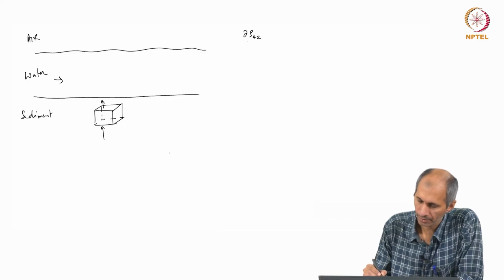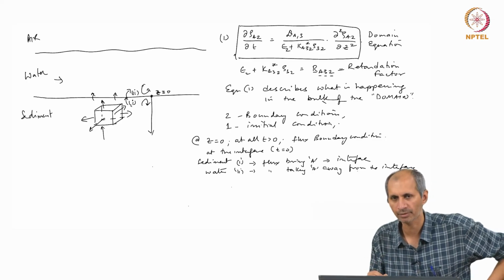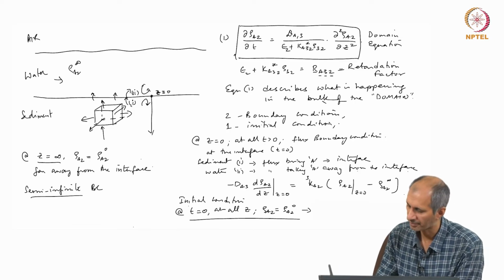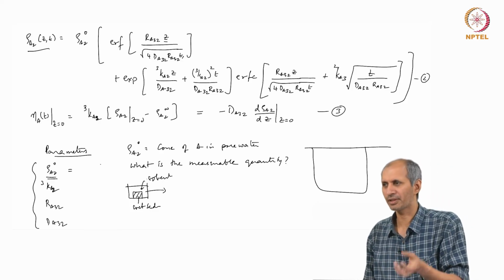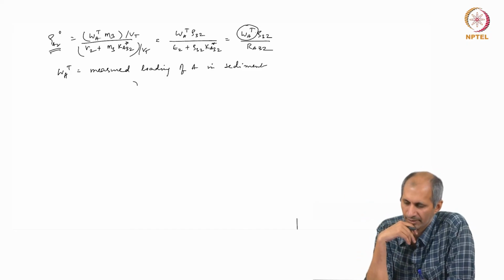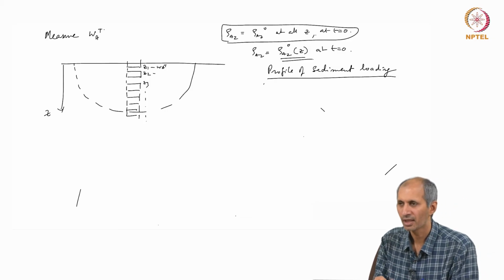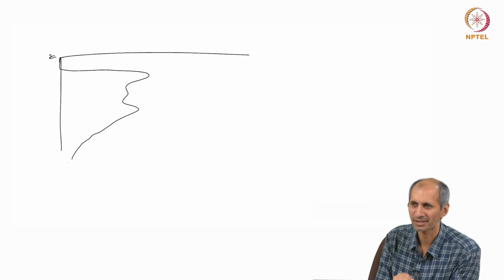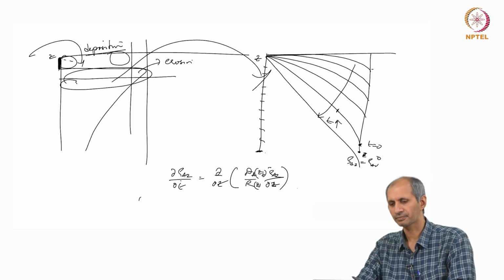#57 Unsteady State Release From Sediments | Environmental Quality Monitoring & Analysis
This lecture focuses on unsteady state release from sediments, applying mass balance principles and considering the time-dependent nature of contaminant transport. It revisits the mass balance equation for a control volume within the sediment and derives the governing equation for unsteady-state diffusion. The lecture emphasizes the role of the partition constant, which governs the distribution of contaminants between the solid phase and the pore water. It introduces the concept of the retardation factor, which accounts for the slowing down of contaminant transport due to partitioning.